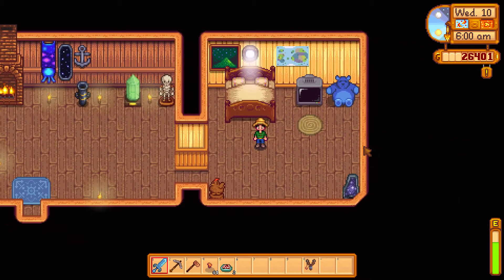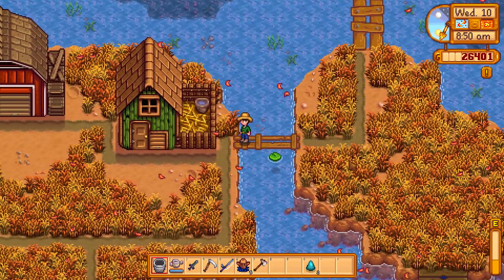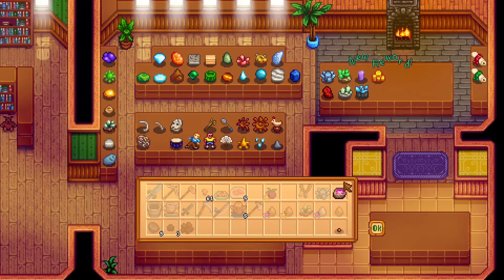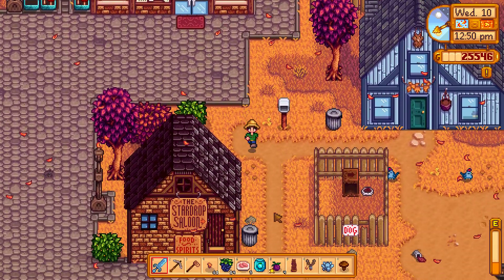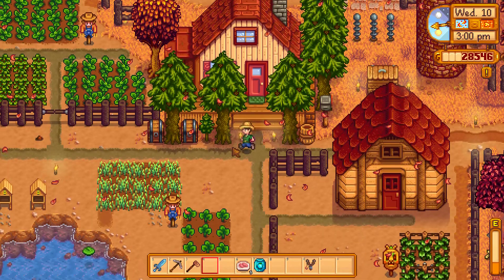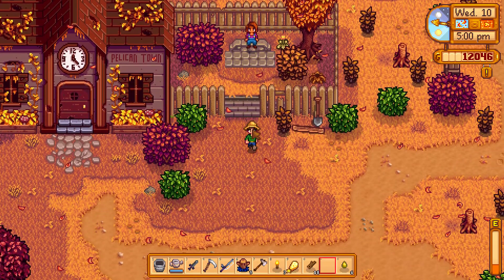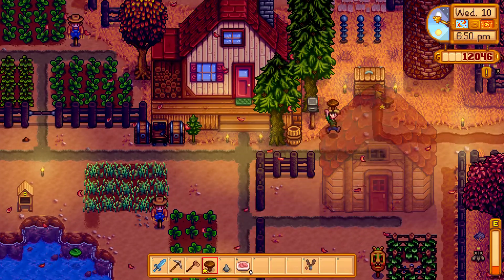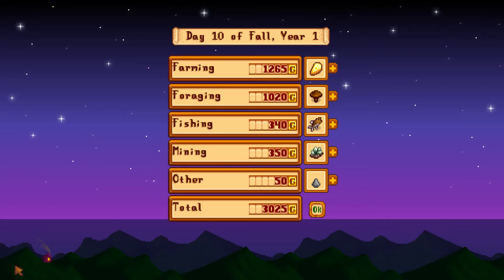Let's Play Stardew Valley - part 63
Become a farmer in this light, pleasant game where you care for your crops and animals. Forge relationships with the people of Pelican Town, and have a cat (or a dog) :P This is Stardew Valley!